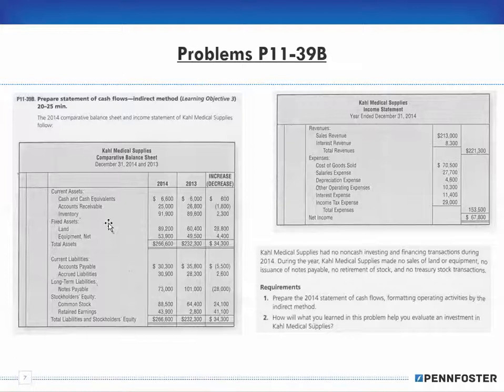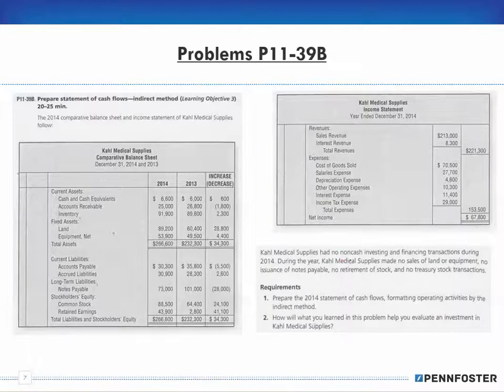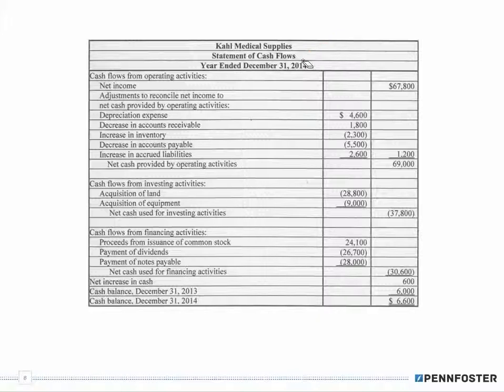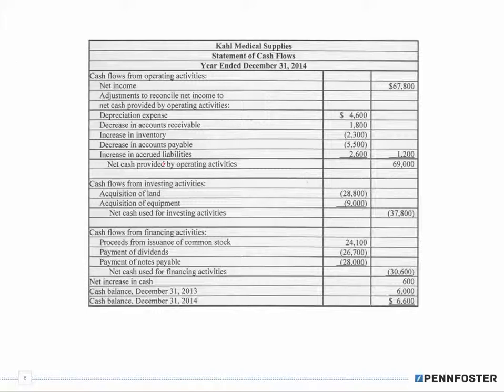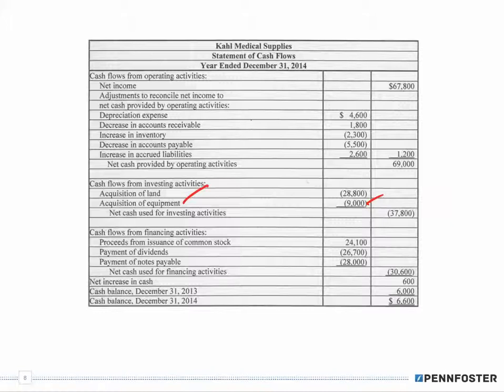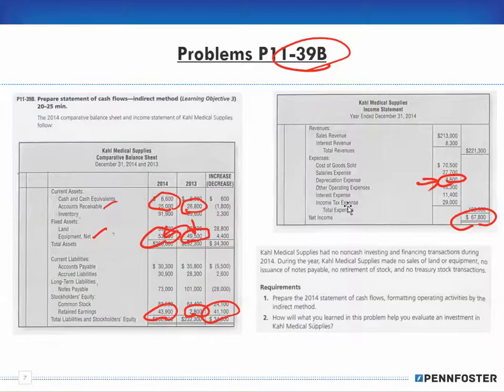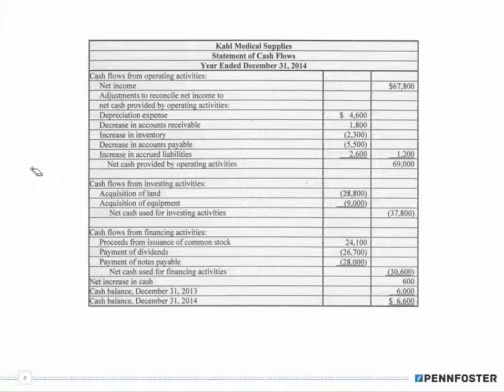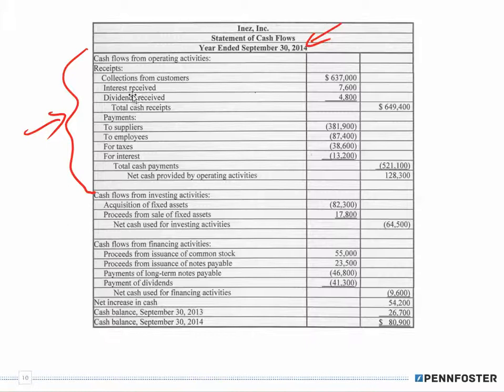Financial Accounting Ch 11 Problems Group B P11 39B to P11 40B